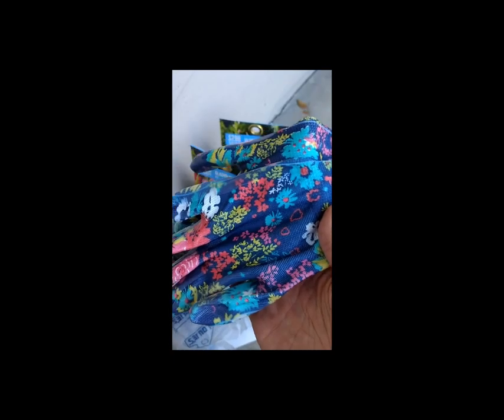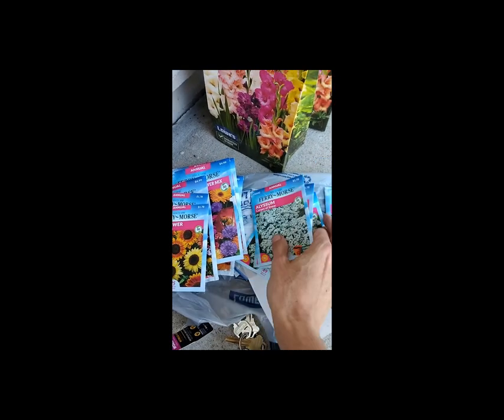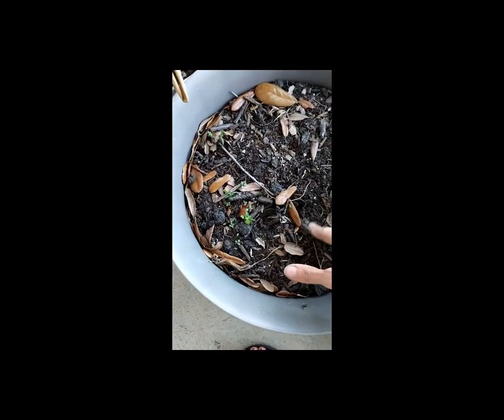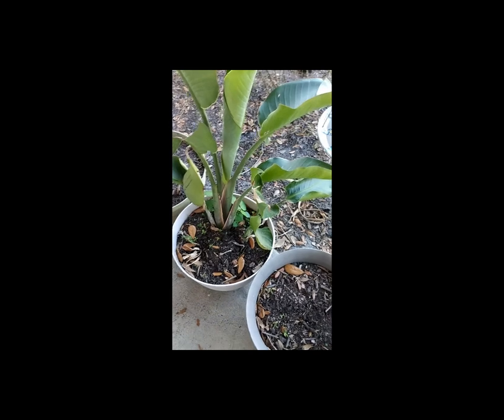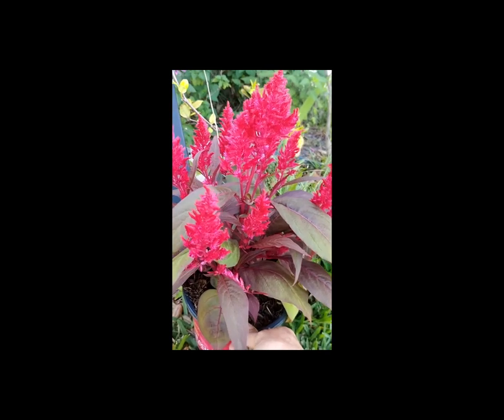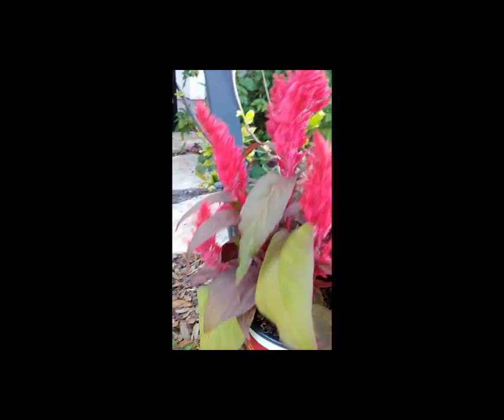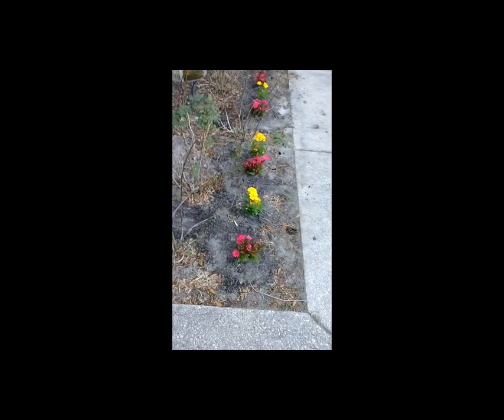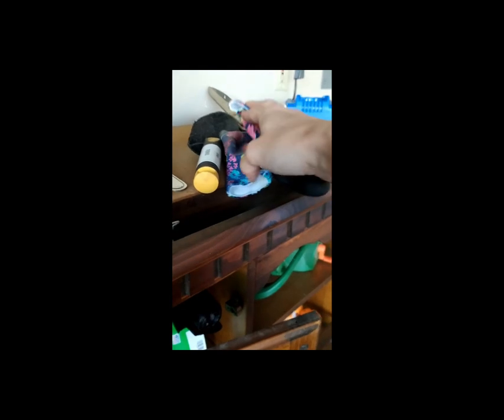The Haul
So. I had to stop at Lowe's for some seeds and of course walked out with a cart full of stuff.